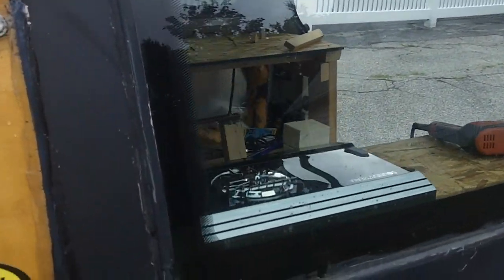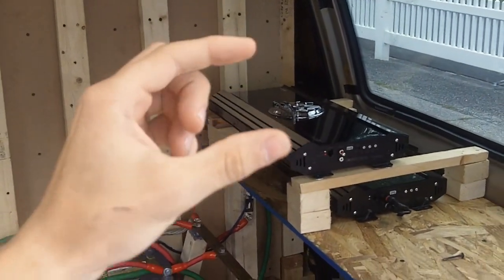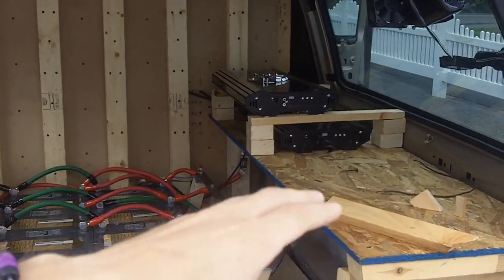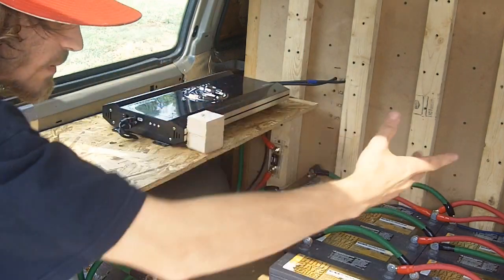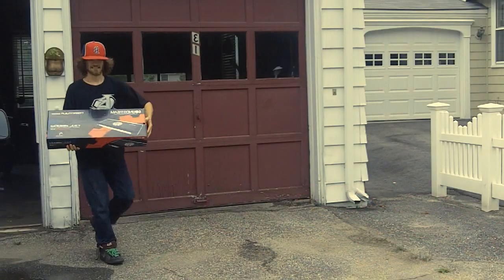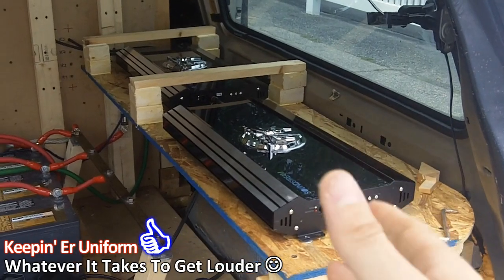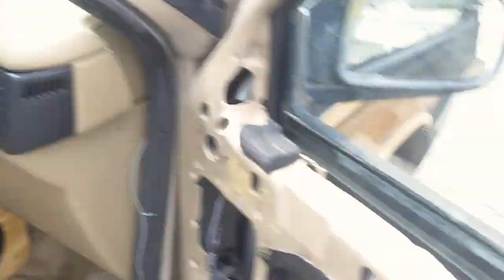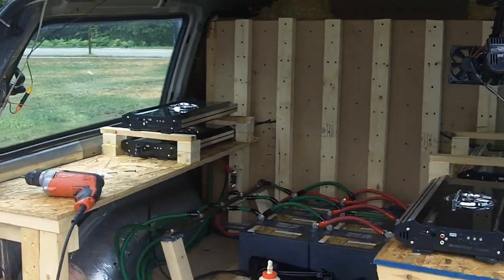10,000 Watt Car Audio System... READY FOR BASS - Installing EXO's BIG Tarantula MonoBlock Amplifiers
My POS Bass Monster!

1992 Dodge Grand Caravan
Dual Soundstream XXX 18 Inch Subs
Walled Off - Tuned To 35 / 40 hertz
DaveTheBoxGuy Wall
Two / Now Four SS TX1.2600d Amps
1 DC Power High Output Alternator (270XP)
Big Three Upgrade / Big 3
100+ft 0 Gauge
2 Tarantula 5 1/4" Mids
Picasso 5.25" Mids
TWS.3 Tweeters

BassHeads Unite!